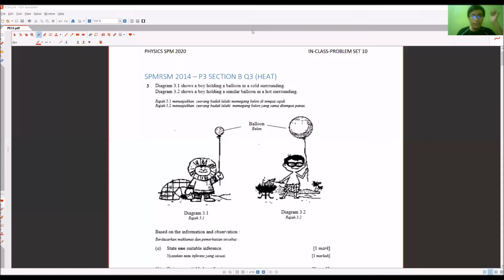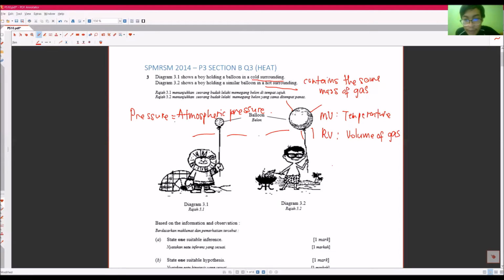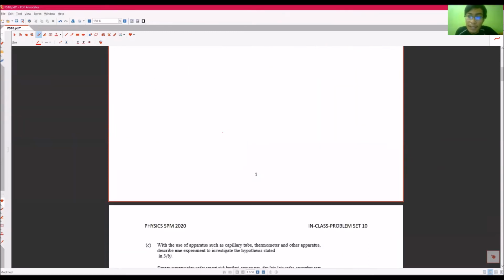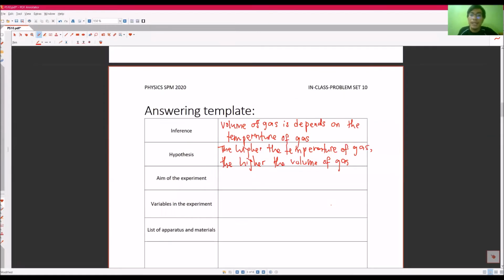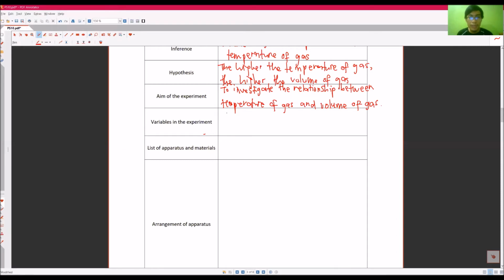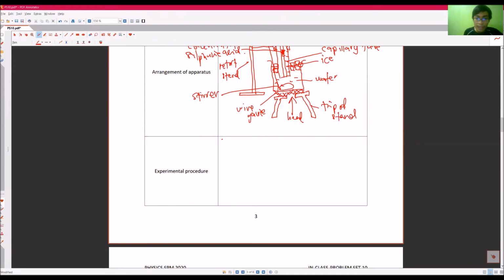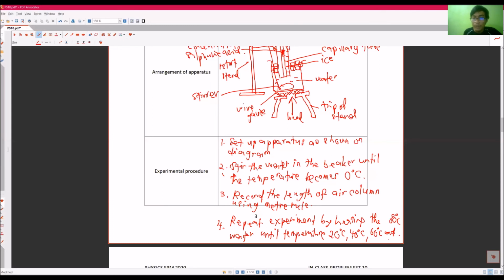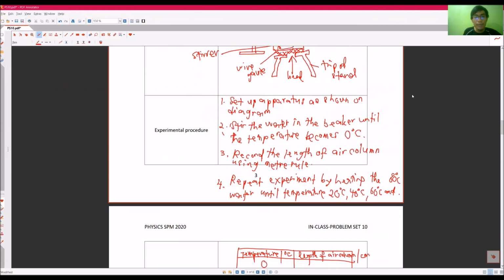SPMRSM 2014 - Paper 3 Section B Q3 (Charles' Law: Temperature vs Volume)